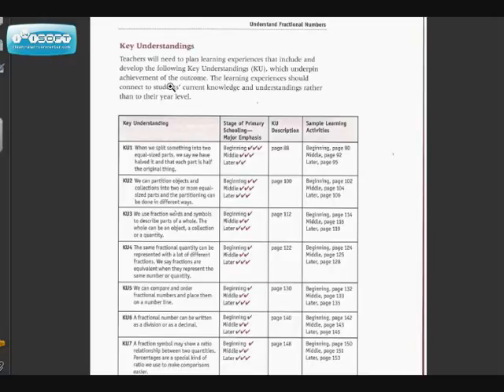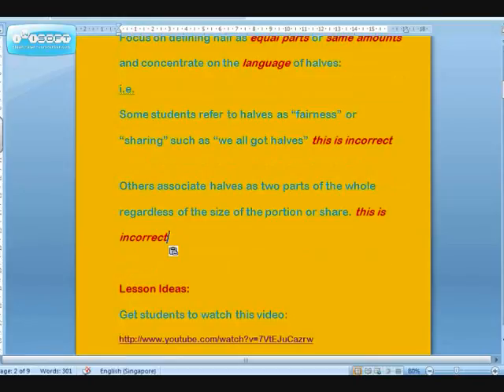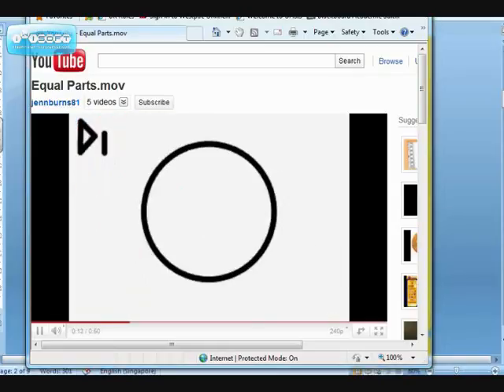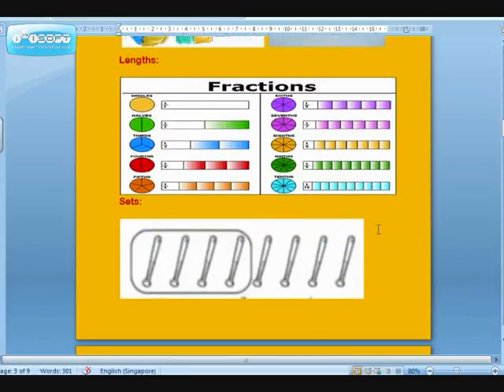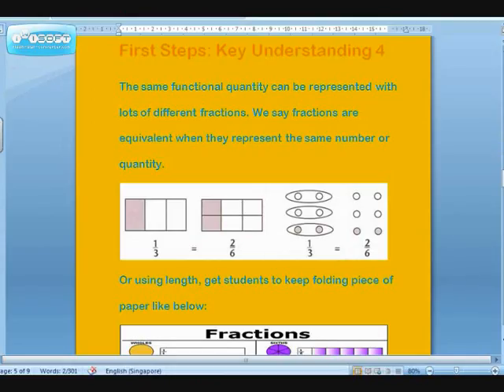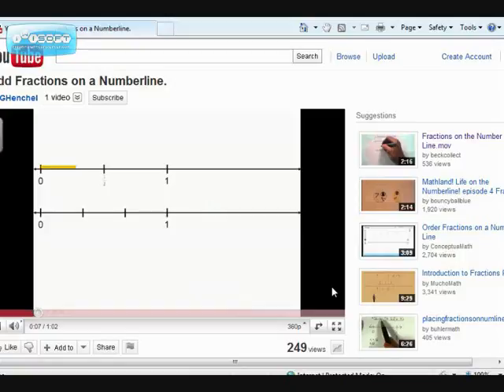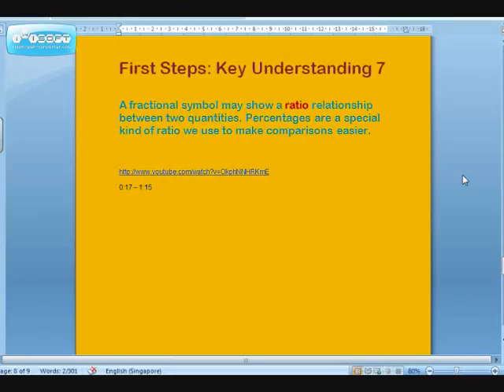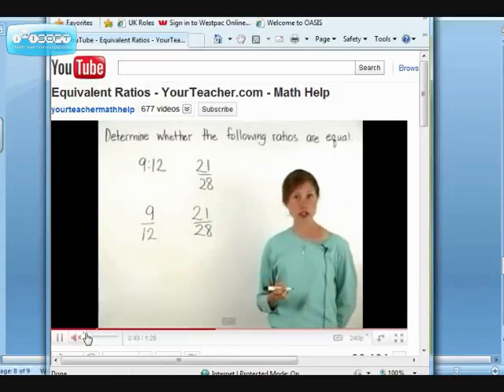Week 2 Learning Objective 2 Using First Steps